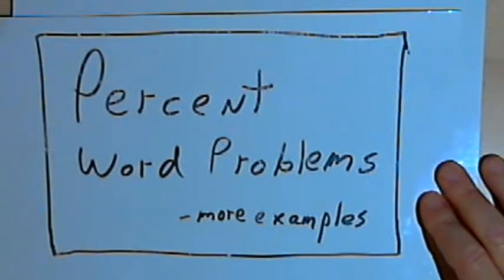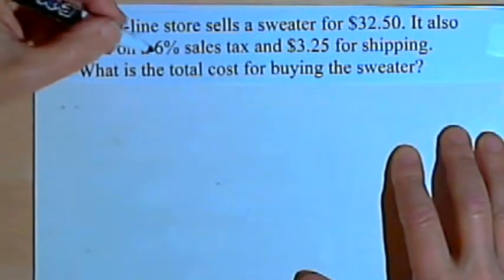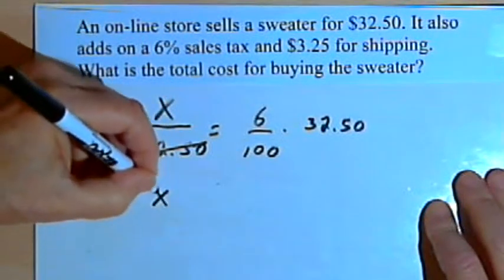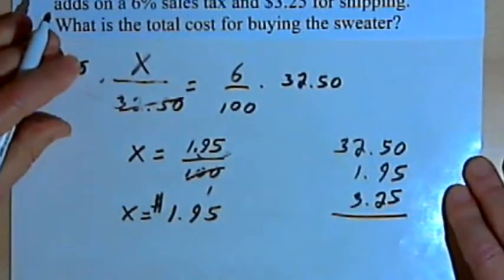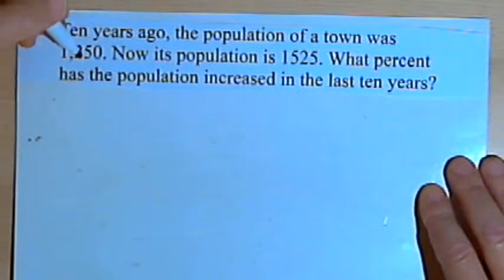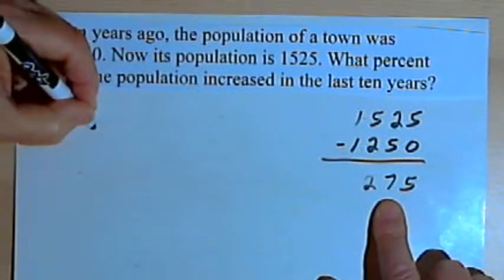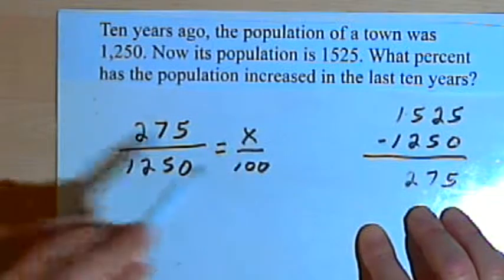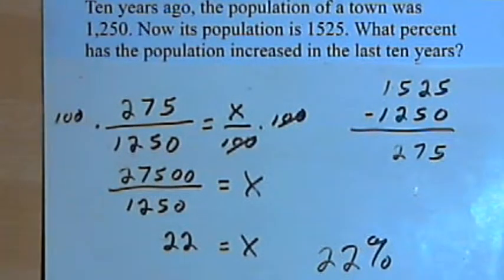Percent Word Problems - still more examples 060-4.3.c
How to solve word problems involving percent. This video is provided by the Learning Assistance Center of Howard Community College. For more math videos and exercises, go to HCCMathHelp.com.